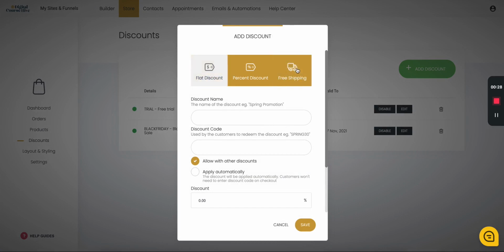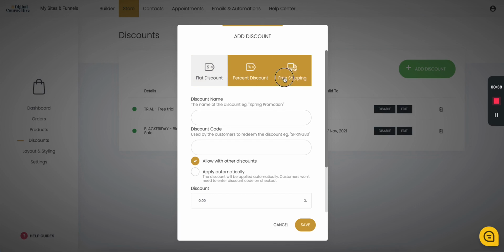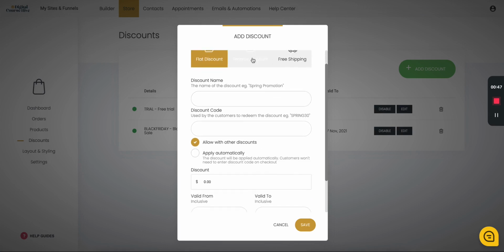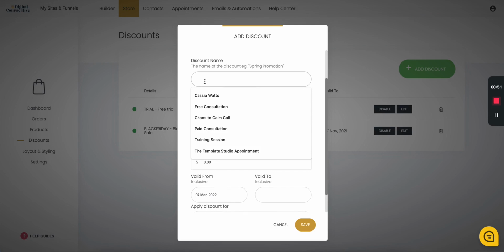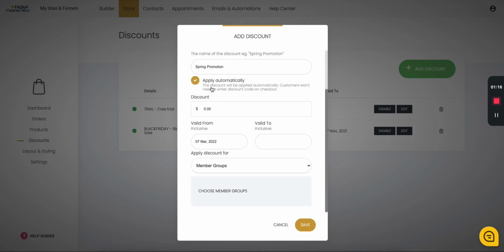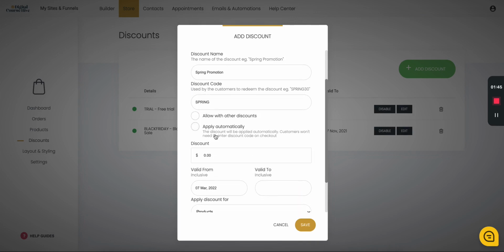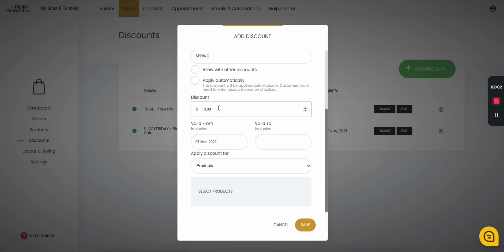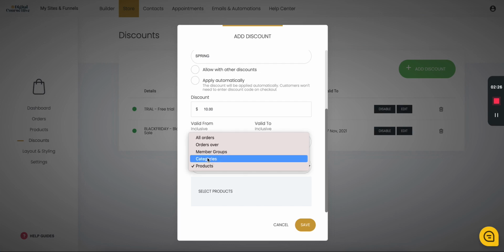How To Create A Discount Code For Products Inside HiveOne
In this tutorial, you will learn how to create a discount code for your products in the HiveOne.

With HiveOne (previously Digital Course Hive), streamline your operations, grow your customer base, and manage your business like a pro. Don't wait—empower your business with HiveOne now! 🚀